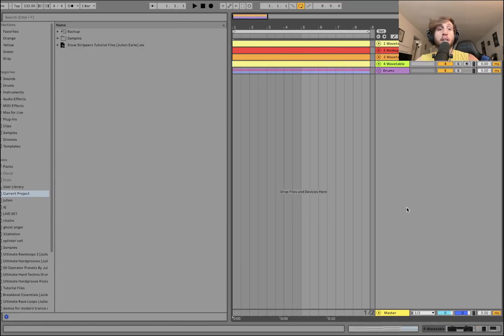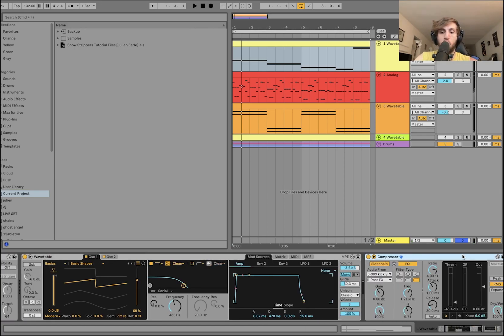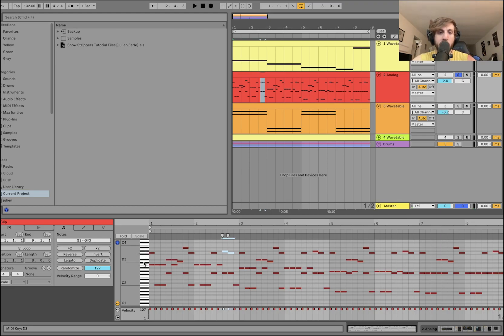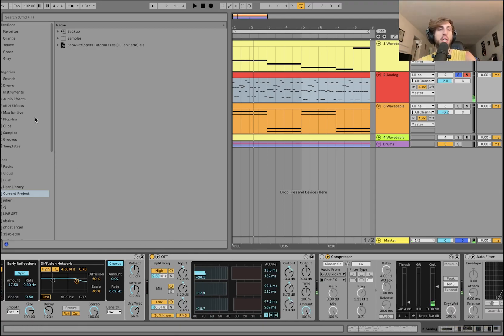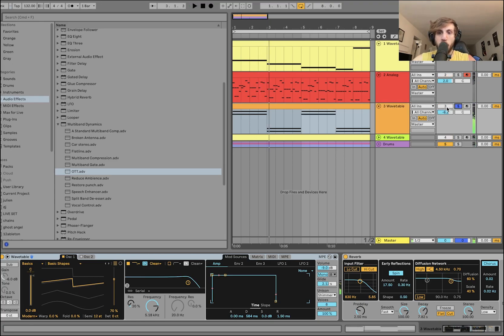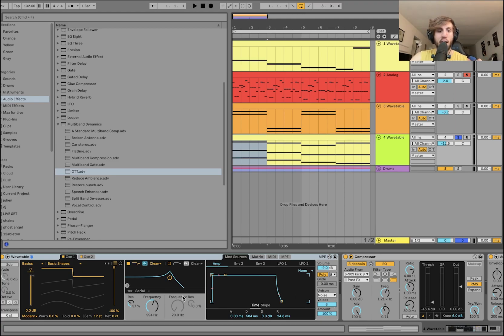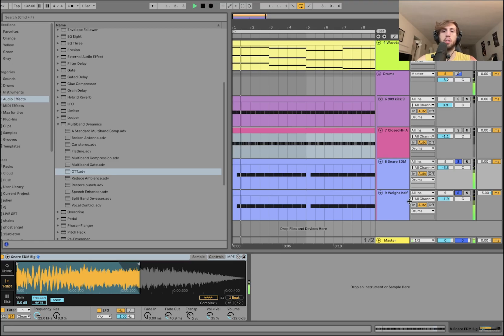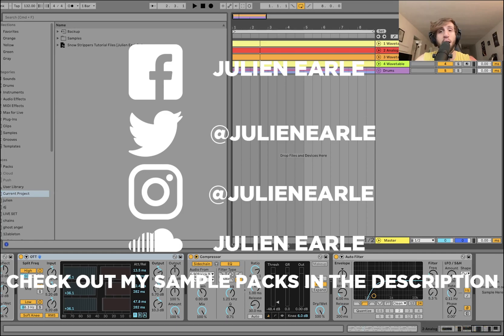How To Make EDM Witch House Like Snow Strippers [+Samples]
This video is about How To snow strippers